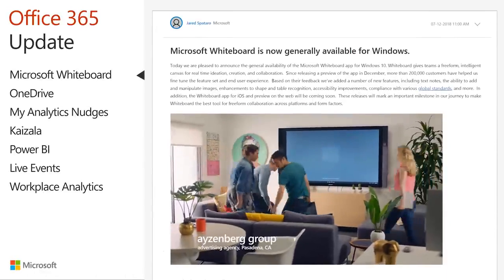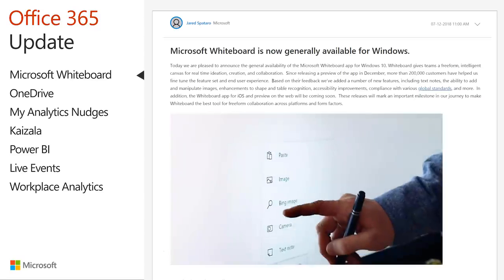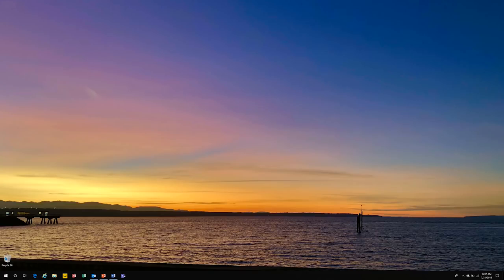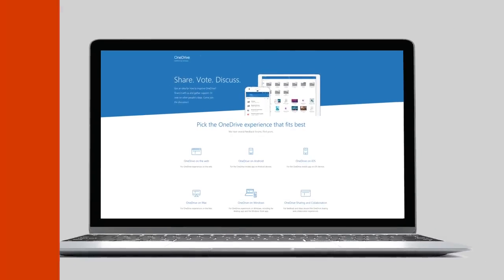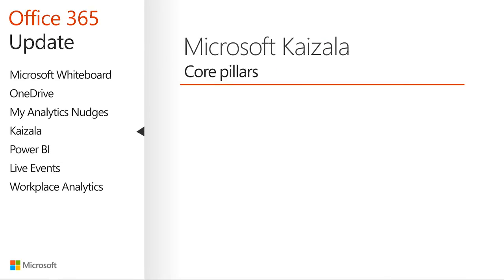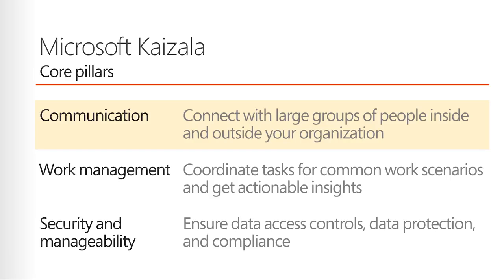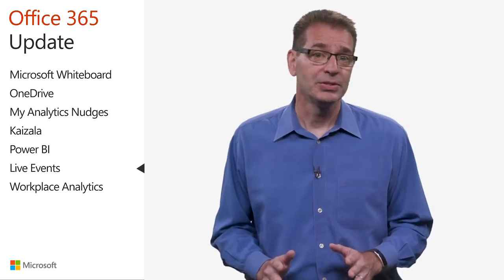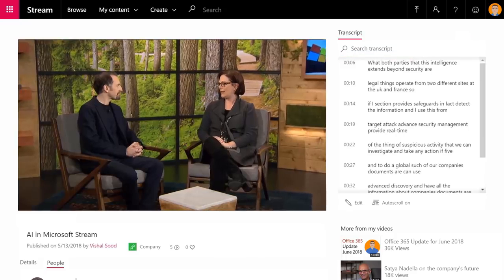Microsoft Office 365 Update for August 2018 | Advantage Industries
Microsoft released the following security and nonsecurity updates for Office in August 2018. These updates are intended to help our customers keep their computers up-to-date. We recommend that you install all updates that apply to you.